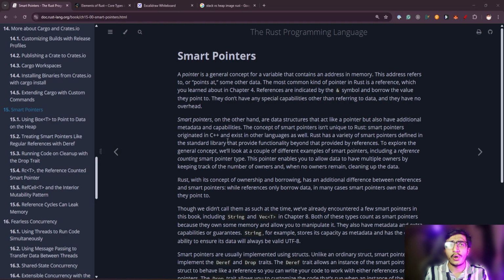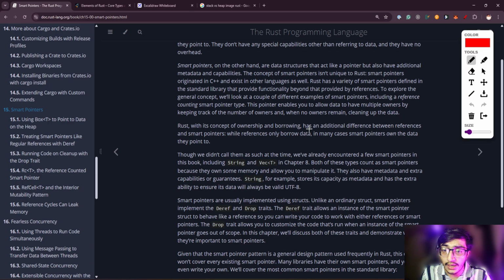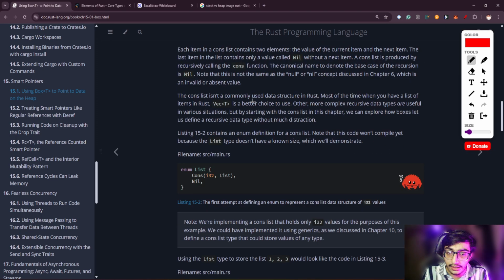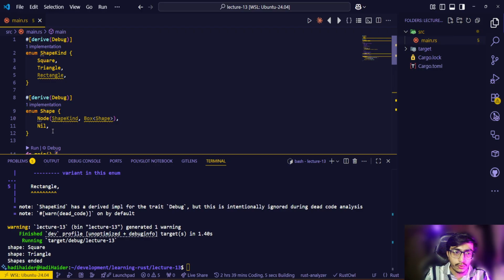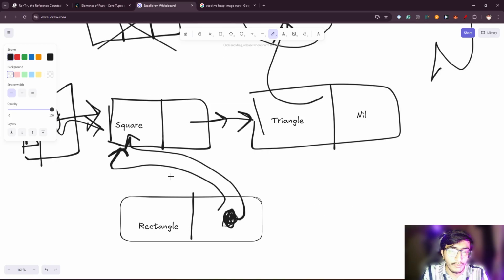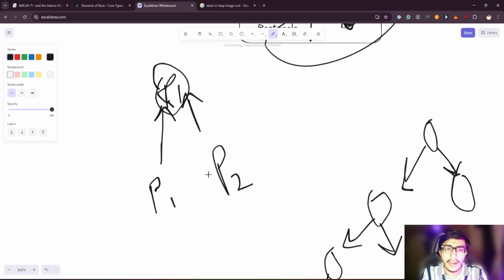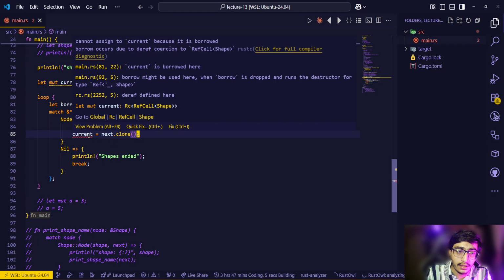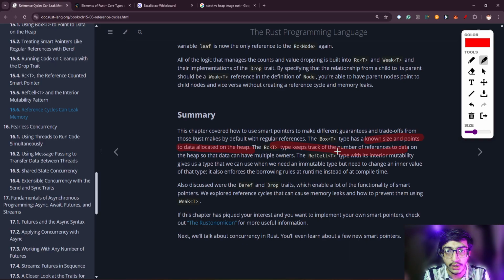🦀 Master Rust Programming #13 | Smart Pointers: Box, Rc, RefCell, DeRef & Drop | Memory Management 🚀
🦀 Welcome back to the Complete Rust Programming Course! In this comprehensive lecture, we dive deep into Rust's powerful smart pointers - the key to advanced memory management and understanding how Rust handles heap allocation while maintaining memory safety.

✅ Stack vs Heap Memory - Understanding fundamental memory layouts
✅ Box‹T› Smart Pointer - Heap allocation and recursive data structures
✅ Rc‹T› Reference Counting - Shared ownership patterns
✅ RefCell‹T› Interior Mutability - Runtime borrow checking
✅ Deref Trait - Custom smart pointer behavior
✅ Drop Trait - Custom cleanup and resource management
✅ Memory Safety - How smart pointers prevent common bugs
✅ Performance Implications - When to use each smart pointer
✅ Real-World Patterns - Practical smart pointer combinations
✅ Advanced Memory Management - Professional Rust development

🔥 *Why Smart Pointers Are Essential:*
- Master advanced memory management without garbage collection
- Build complex data structures like trees and graphs safely
- Understand how Rust achieves zero-cost abstractions
- Essential for systems programming and performance-critical code
- Foundation for understanding async programming and concurrency
- Critical for building robust, memory-safe applications

⏰ *Timestamps:*
00:00 - Introduction & Recap
00:36 - Visual guide to Rust Type System doc
01:28 - Introduction to Smart Pointers
02:29 - Reference Pointer
05:50 - Stack vs Heap
13:40 - Box‹T›: Heap Allocation and Ownership
16:38 - Building Recursive Data Structures with Box
27:56 - Deref Trait
33:57 - Drop Trait
42:21 - Rc‹T›: Reference Counting and Shared Ownership
51:49 - RefCell‹T›: Interior Mutability Pattern
01:14:53 - Memory Safety Guarantees with Smart Pointers
01:17:44 - Preventing Reference Cycles Using Weak‹T›
01:20:16 - Wrap Up & Next Steps

- Stack vs heap allocation strategies
- Heap allocation, recursive types, owned pointers
- Reference counting, shared ownership, clone semantics
- Interior mutability, runtime borrow checking
- Custom dereferencing behavior, smart pointer protocols
- Custom destructors, RAII patterns, resource cleanup
- Preventing use-after-free, double-free, and memory leaks

💬 Questions about smart pointers or memory management? Drop them below - I respond to every comment!

This comprehensive Rust programming course explores advanced memory management concepts that make Rust unique in systems programming. This lecture demonstrates how smart pointers enable safe, efficient memory usage without garbage collection.